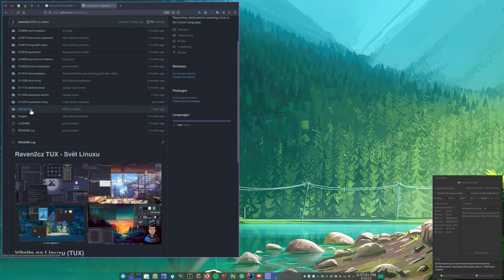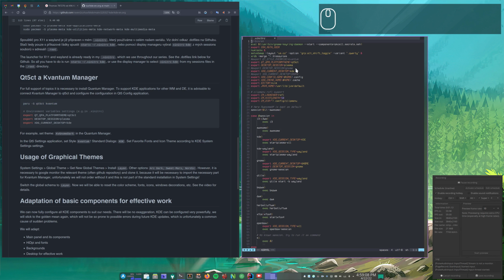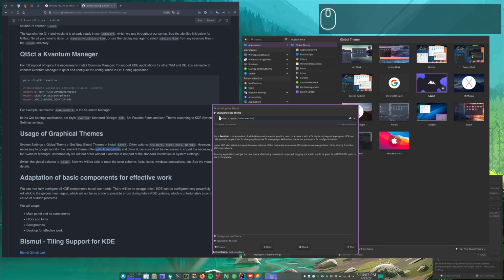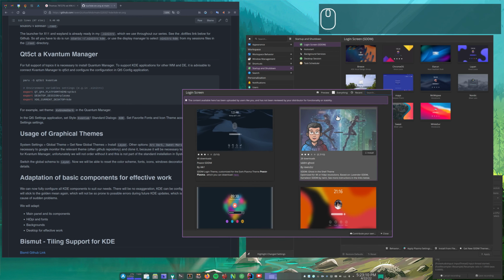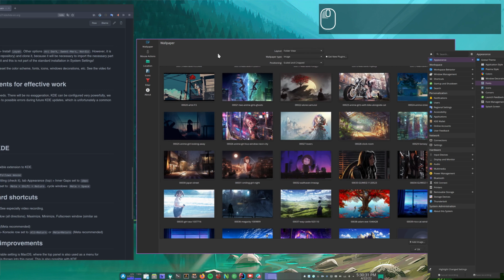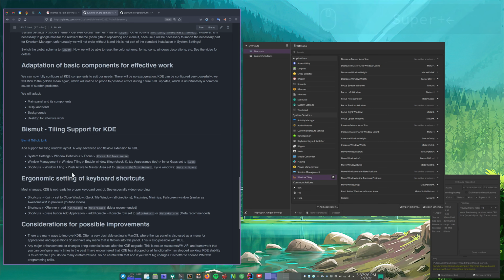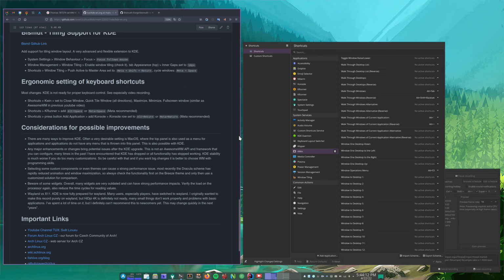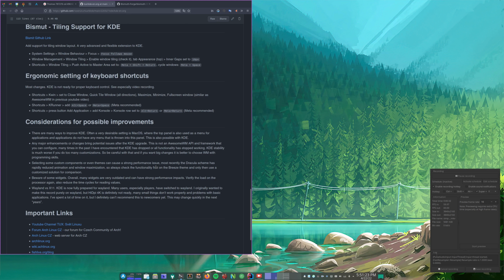TUX: Linux World - KDE - part 15 - English Version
KDE is a mainstream desktop environment. Very good environment, animations, extensive configuration. However, the efficiency and ergonomics of the environment are not enough. This recording improve configuration of KDE and its adaptation to meet the standards of ergonomics and improve the efficiency of the work environment. Graphic details and animations skills keep on the golden edge, creating a very good combination that is eye-catching and at the same time still effective for work.